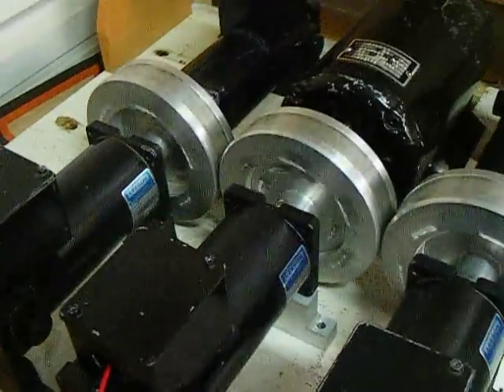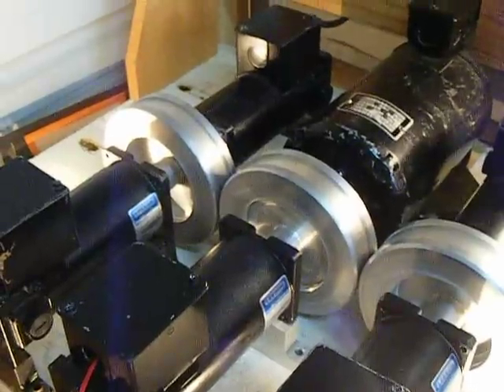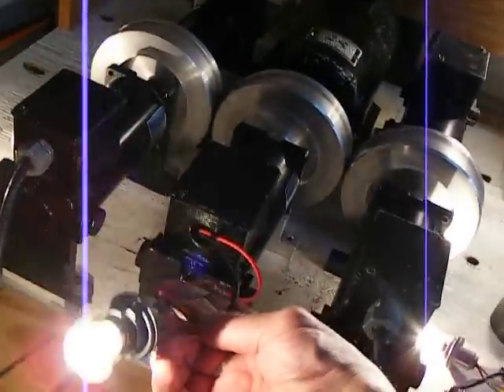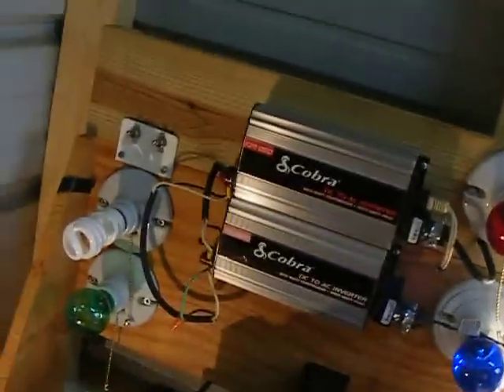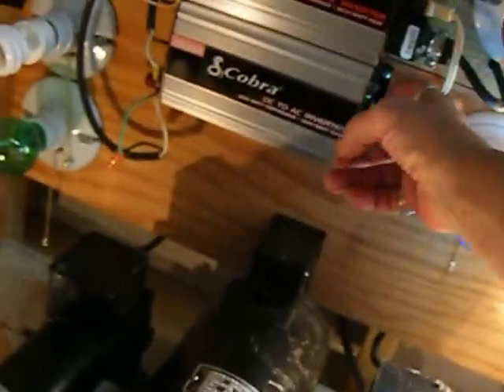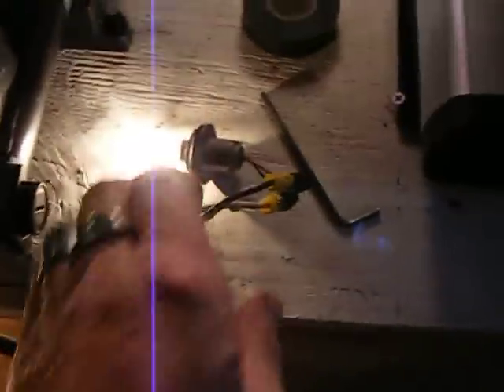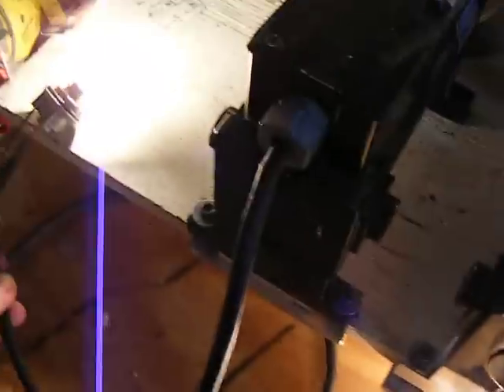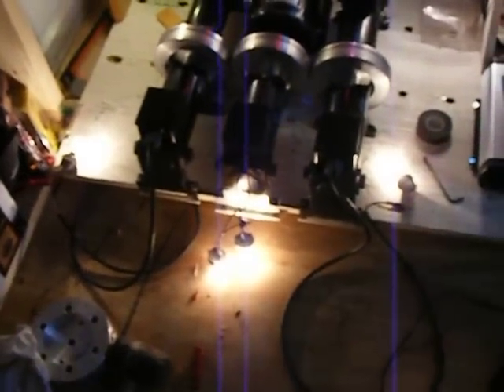New Free Energy by George Mitchell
George Mitchell offers an alternative to our dependence on fossil fuels and other toxins.